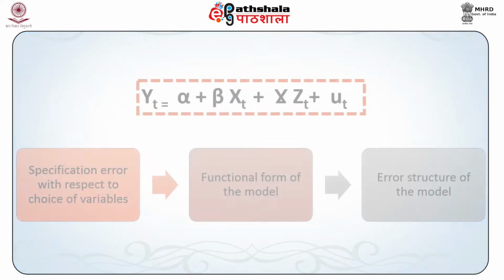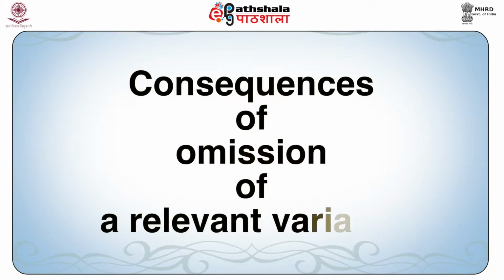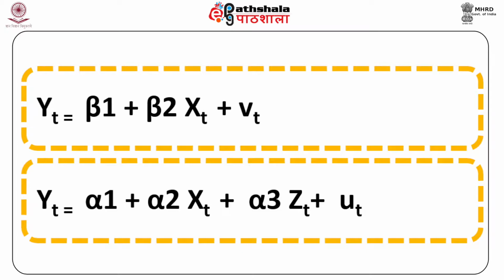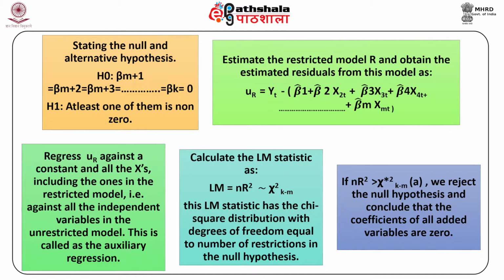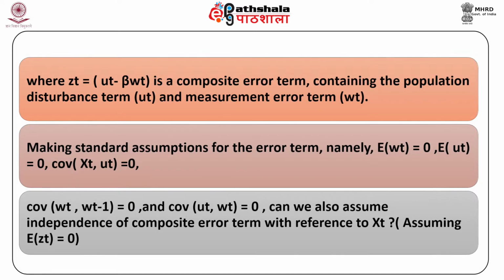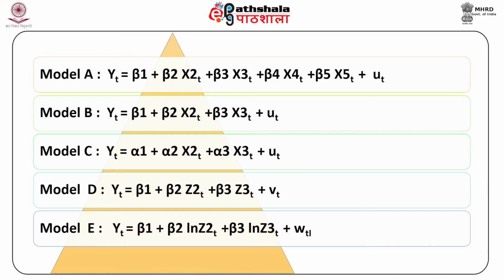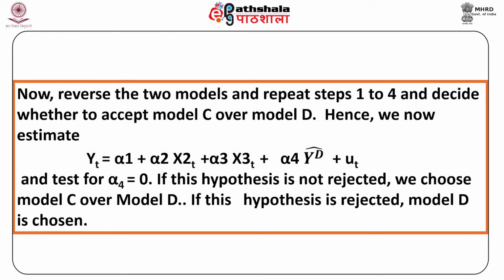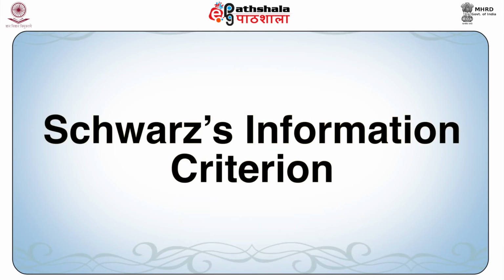Specification Errors And Diagnostic Testing